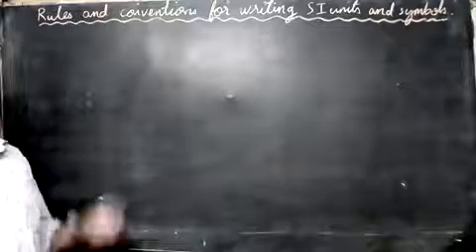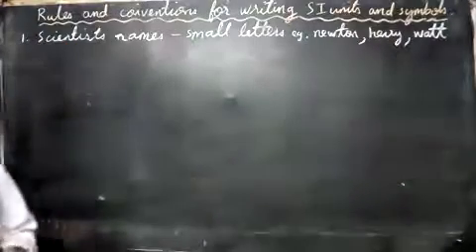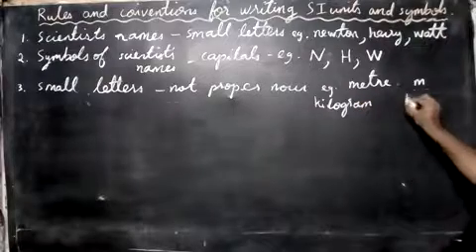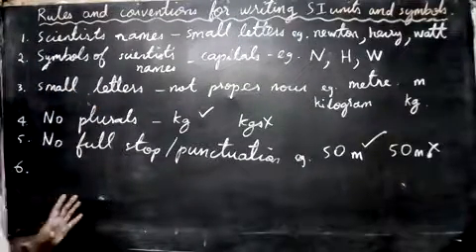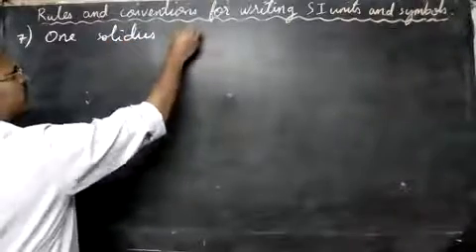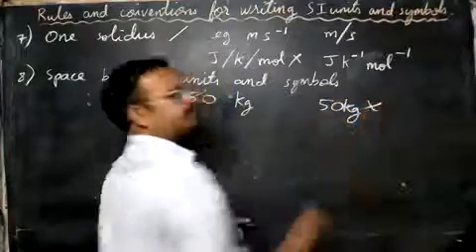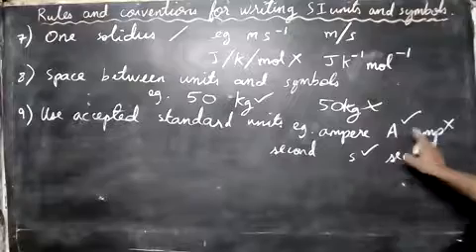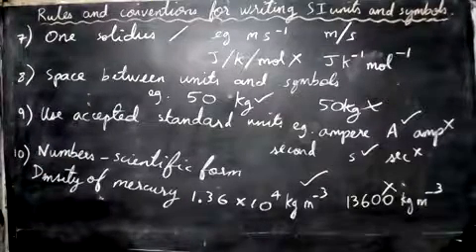8. Rules and conventions for writing SI units and symbols